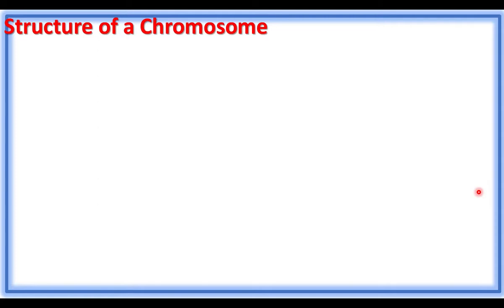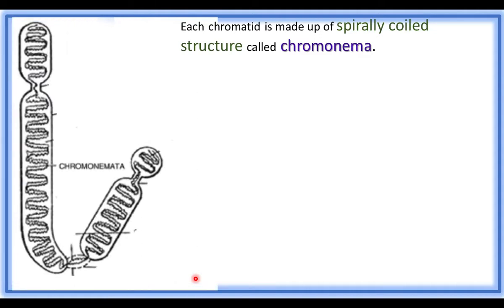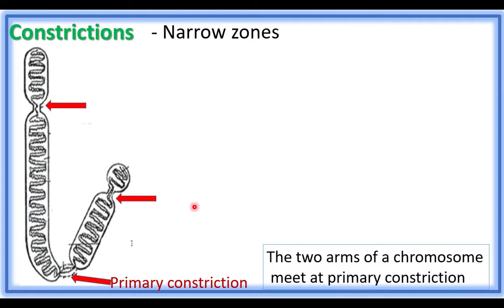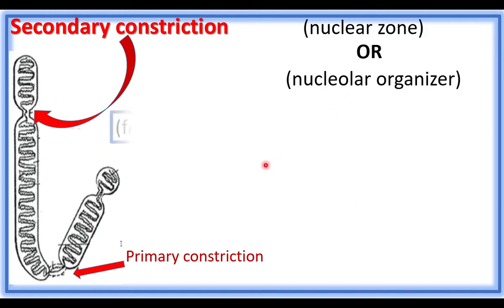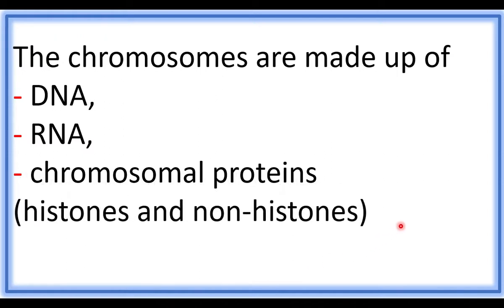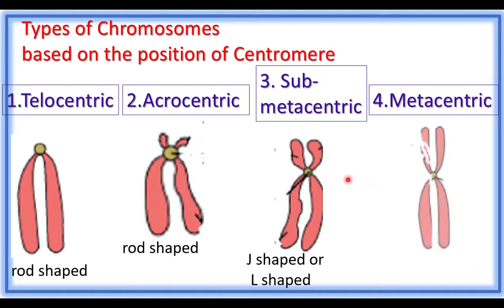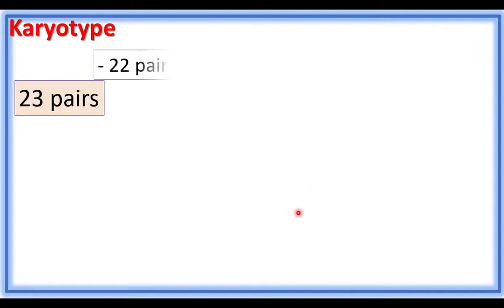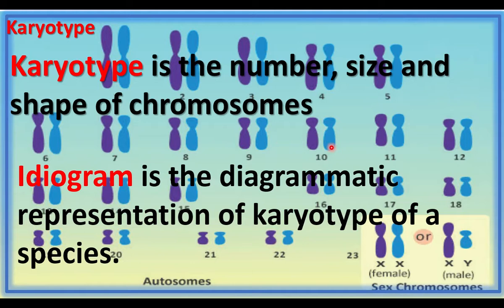5) 10th Biology Unit:18 "Heredity" (Chromosome: structure - types- Karyotype)